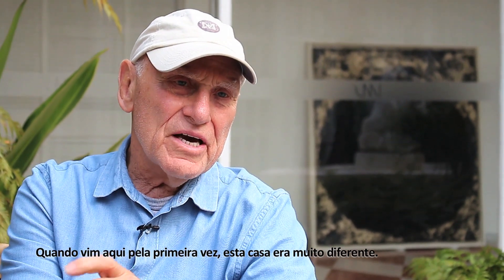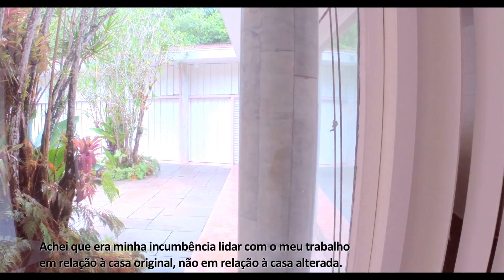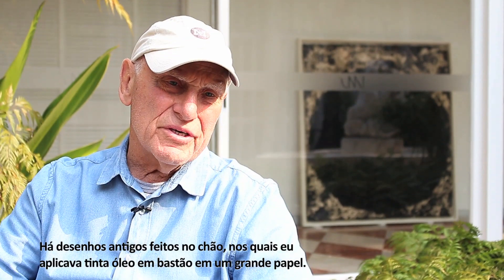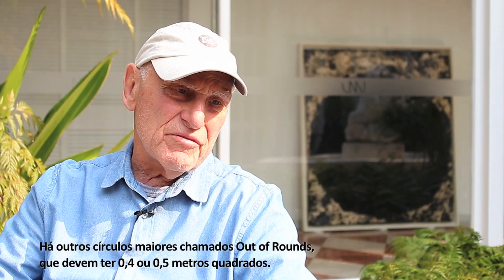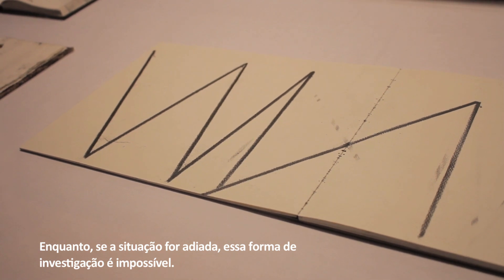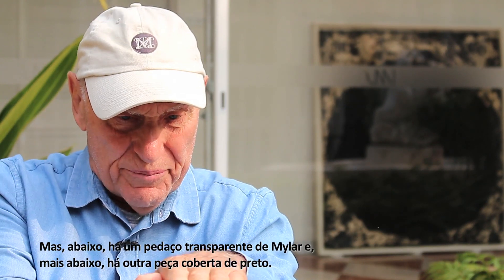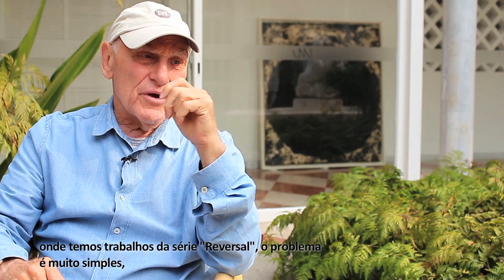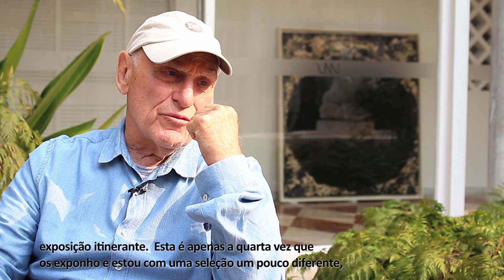Os caminhos de Serra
Para exibir os 96 trabalhos de "Richard Serra: desenhos na casa da Gávea", o artista norte-americano decidiu usar iluminação natural e restabelecer a configuração original da casa modernista (inaugurada em 1951) onde fica o IMS do Rio de Janeiro

O núcleo de vídeo do IMS acompanhou todo o trabalho para realizar este documentário de pouco mais de 20 minutos, dirigido por Laura Liuzzi e com imagens feitas por Leonardo Souza (câmera) e Gustavo Klabin (drones, que permitem as tomadas aéreas e os "passeios" pela casa). A condução do documentário é feita pela voz do próprio Serra, em entrevista à coordenadora de Artes Visuais do IMS, Heloisa Espada.

Vídeo produzido por ocasião da exposição "Richard Serra: desenhos na casa da Gávea”, em cartaz no IMS Rio até o dia 28 de setembro de 2014.